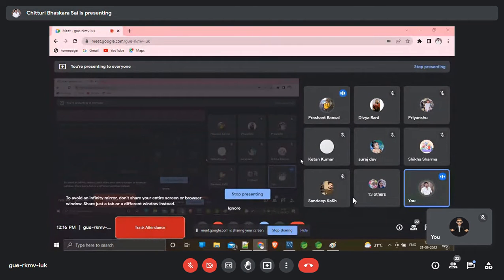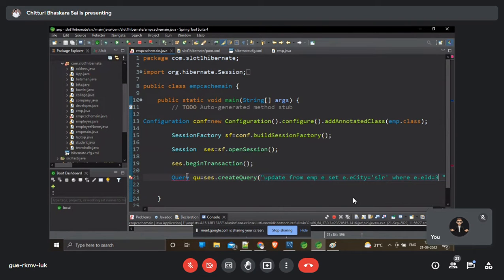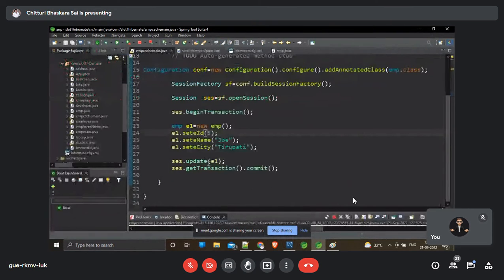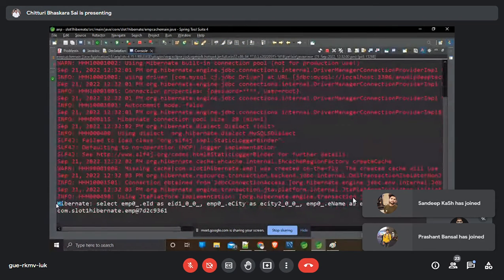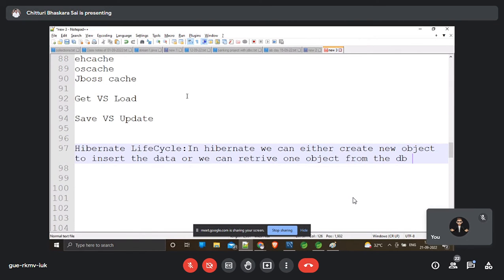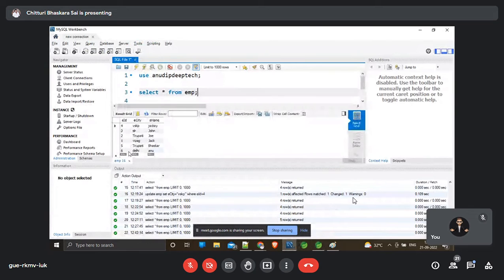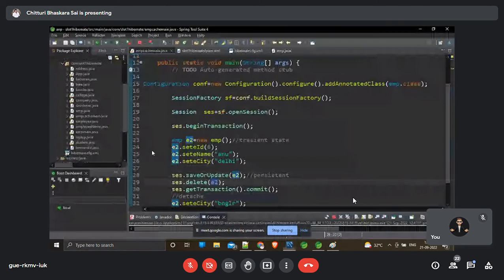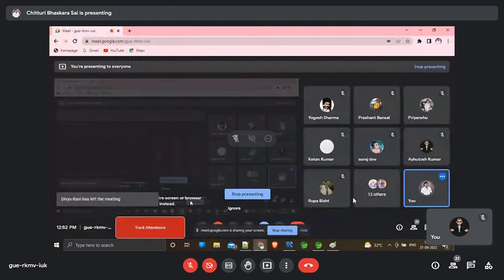21 September 2022 part 3